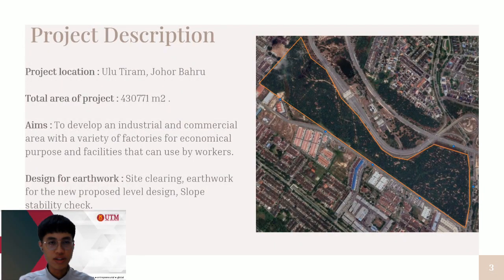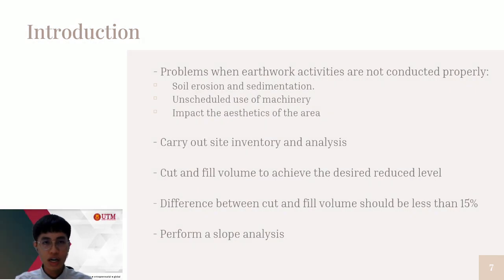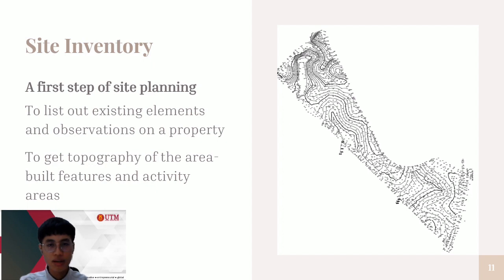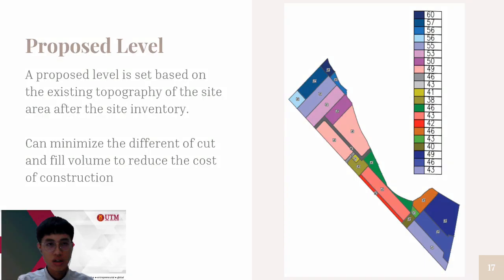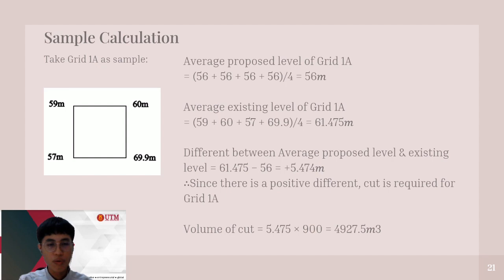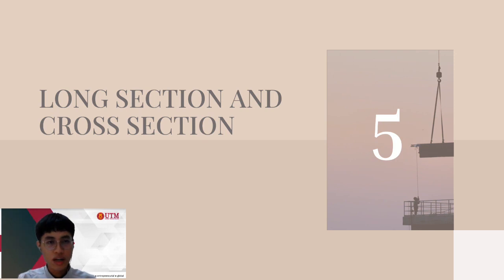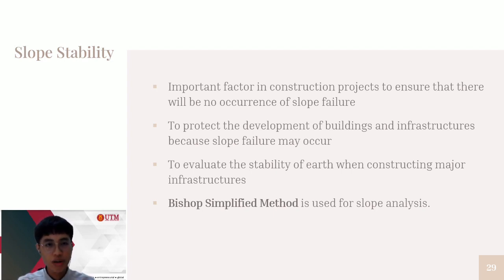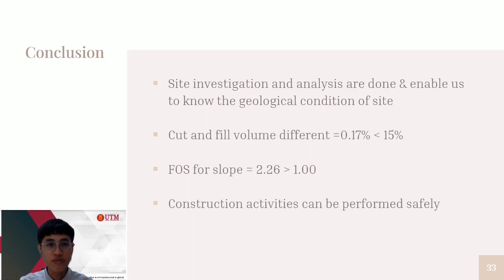Group 7_Ng Kang Yu_Major Presentation_Earthwork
SEAA3022-02 INTEGRATED DESIGN PROJECT 1
BTH Construction